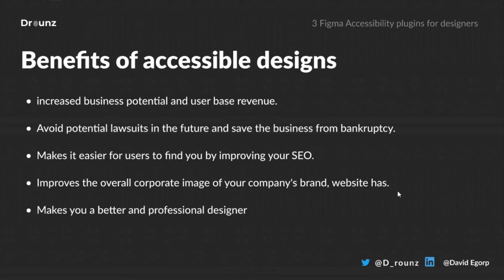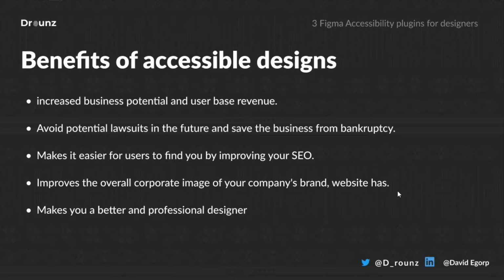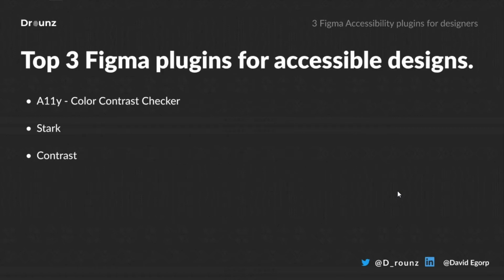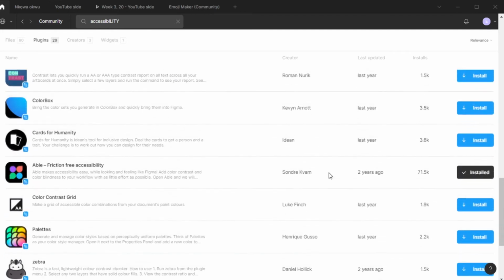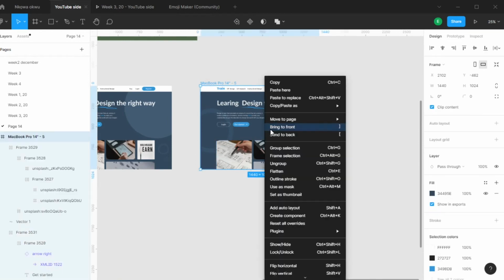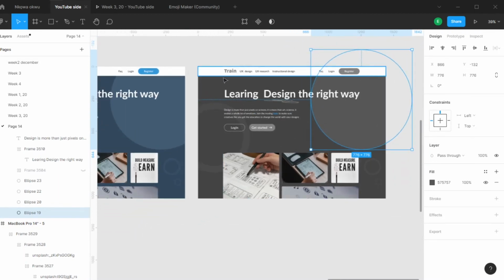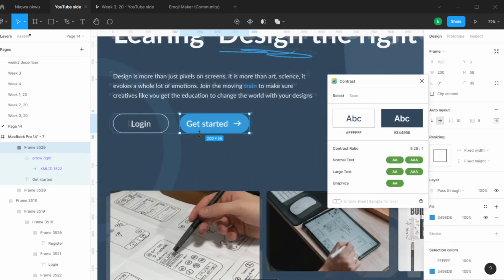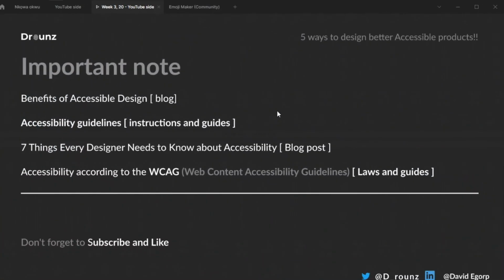3 Figma Accessibility plugins for designs.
Check out other videos on this channel that talk about Accessibility.